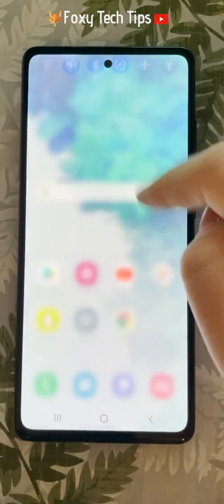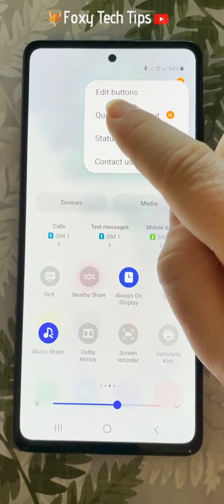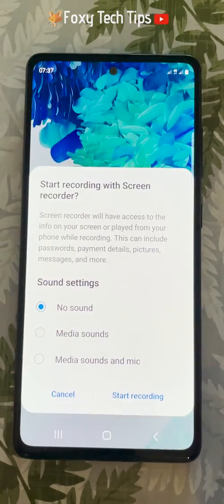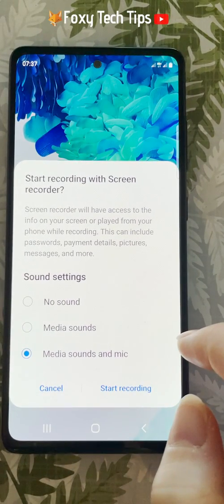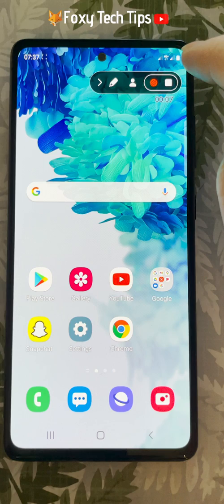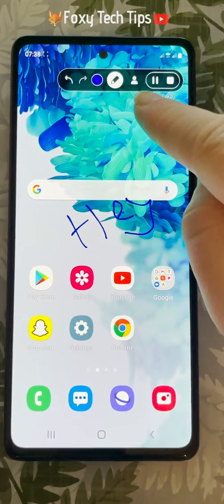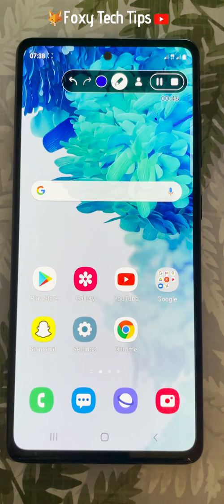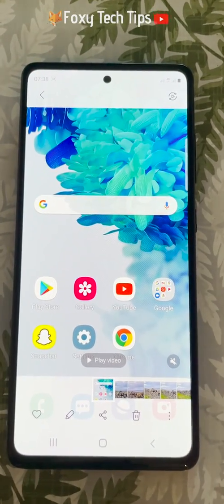How To Screen Record On Samsung Phones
Easy to follow tutorial on-screen recording on Samsung Phones (Galaxy). want to capture what's happening on your screen? You don't need a 3rd party app to do it, there is a screen recorder built into Samsung phones. Learn how to screen record on Samsung now!

Steps:

- Swipe down from the top of the screen twice to open the quick panel.

- Swipe to the right until you see the ‘screen recorder’ option.

- If the screen recorder option is not on your quick panel, then tap on the three vertical dots button in the top right corner of the quick panel and tap on ‘edit buttons’

- The screen recorder should be in the list of available buttons at the top of the screen.

- Hold down on it and drag it down to a position in your quick panel and then tap done.

- Now tap on the screen recorder button.

- You will now be shown a few audio options. You can choose ‘no sound’ to record no sounds with your screen recording, or you can choose ‘media sounds’ to only record your phone’s sound but not use the microphone. The third option is to record both your phone’s sounds and use the microphone.

- Choose your preference and then tap ‘start recording’

- You will now have a three-second countdown to the start of the recording.

- Your screen is now being recorded, you have some options on the recording bar at the top. You can hold down and move the bar if it is in your way. Note that the bar won’t be visible in the actual recording.

- You can tap the pause button to pause and resume the recording, the pen icon allows you to draw on the screen as you record, this can be very helpful for underlining and circling things. You can change the colour of the pen by tapping the coloured circle to the right of the pen.

- You can undo your writing or underlining by tapping the back arrow.

- If you tap the person icon you can switch on your front-facing camera at the same time as you record the screen. You can reposition the camera bubble by dragging it.

- Tap the person icon again to switch off the camera.

- To stop the screen recording tap the square stop icon on the right of the recording bar.

- Your recording will be saved to your gallery.